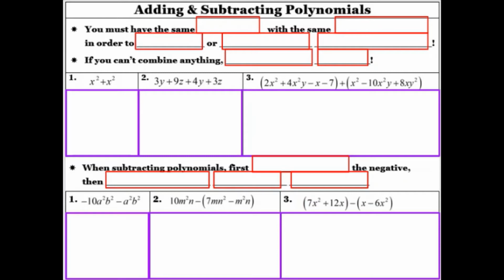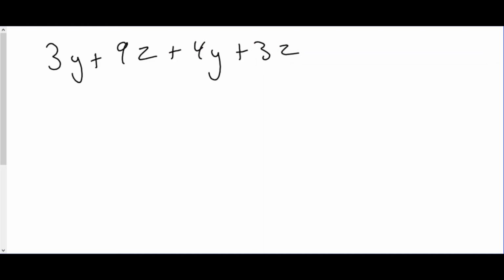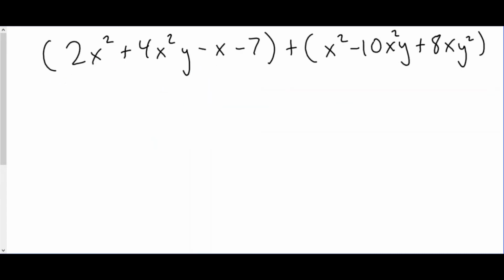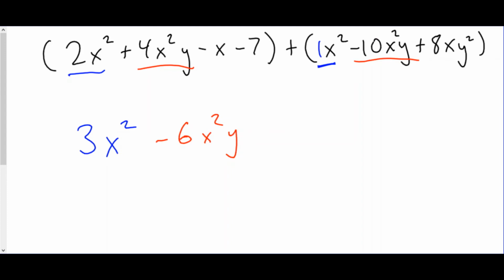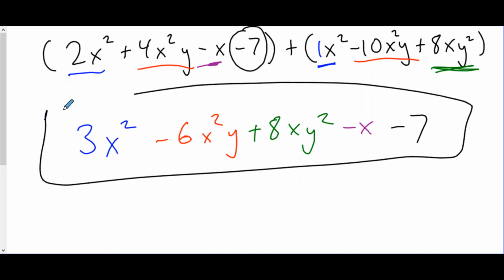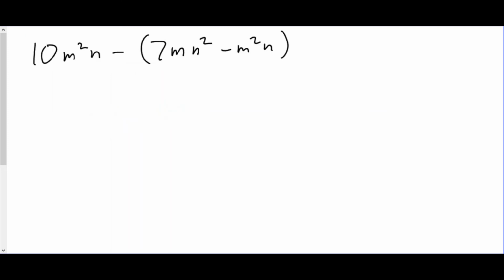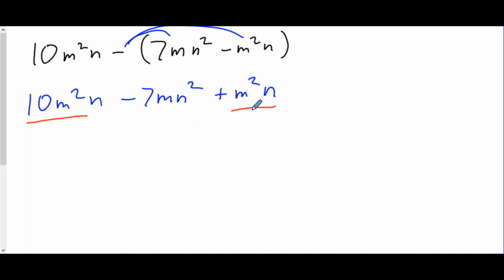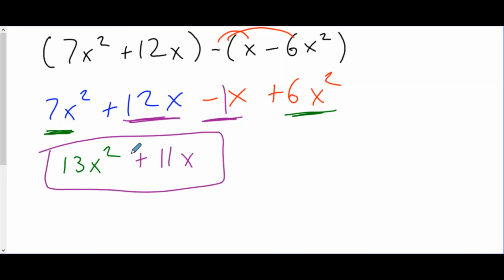Adding & Subtracting Polynomials